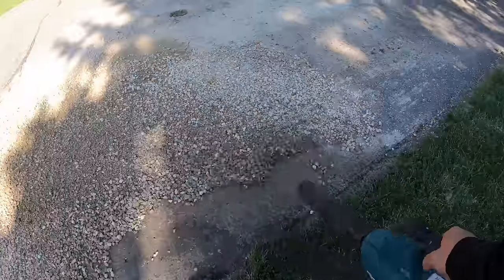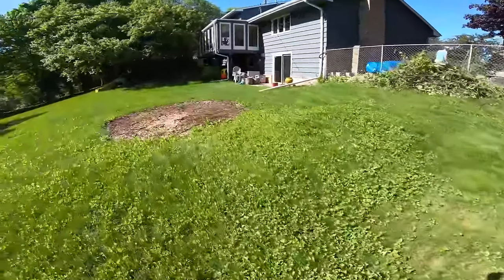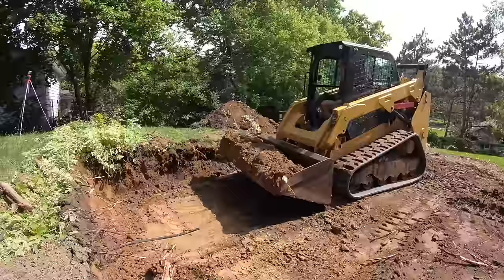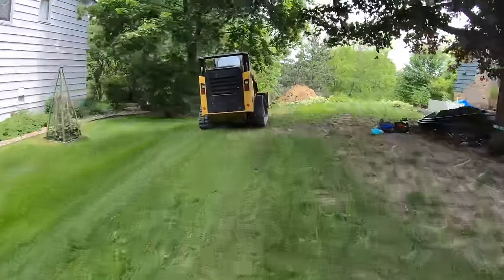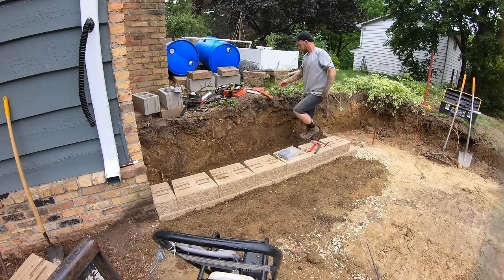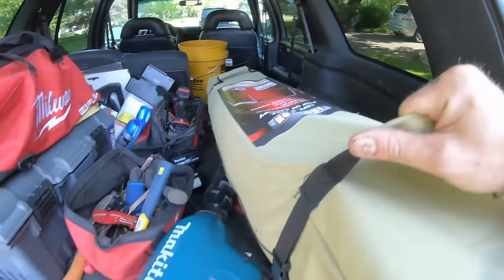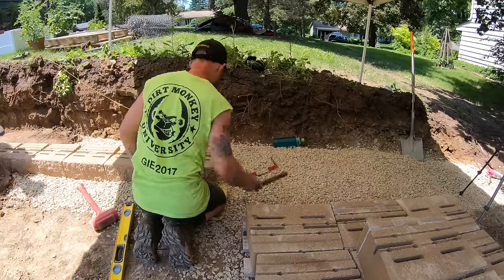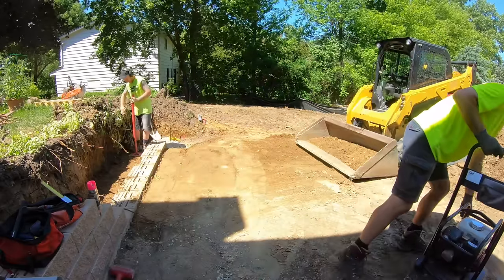Turning a Hill into a Flat(er) backyard pt/2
With 2 small kids and no place to play they needed a solution. We cut out the hill, install a retaining wall, flatten out the top and flatten out the lower portion and build them a new yard- start to finish.